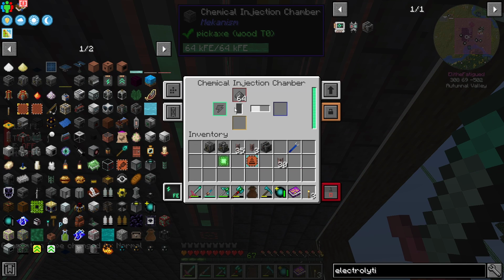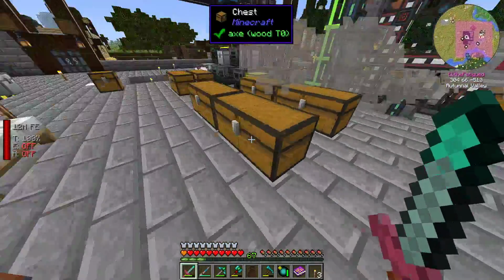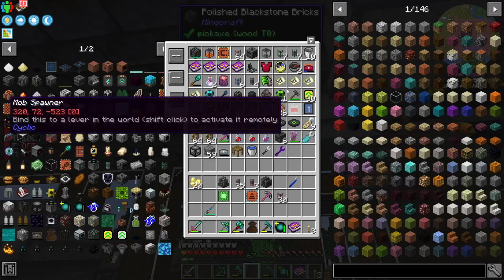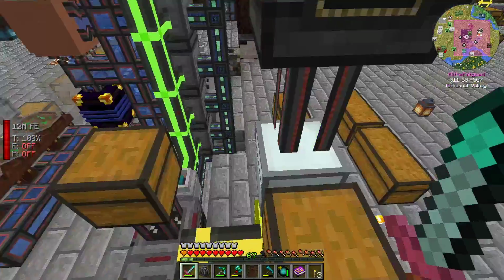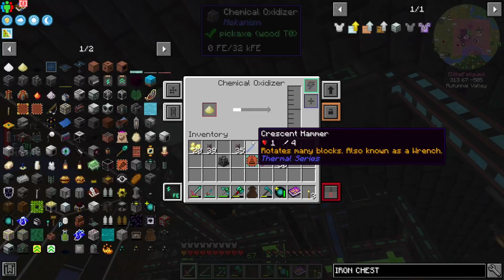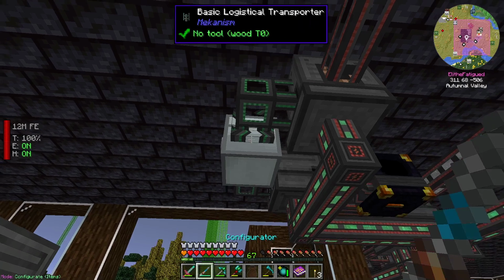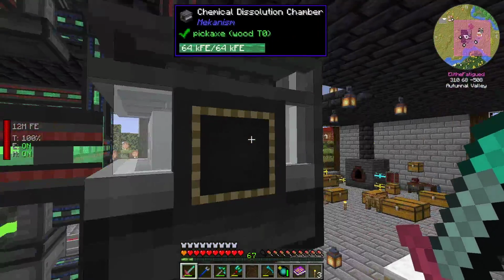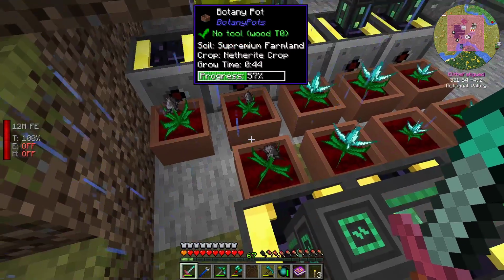(Minecraft Season 2 Ep 91) All the Mods 6